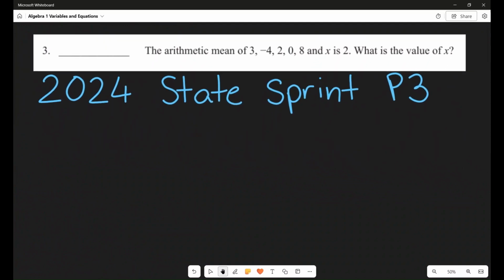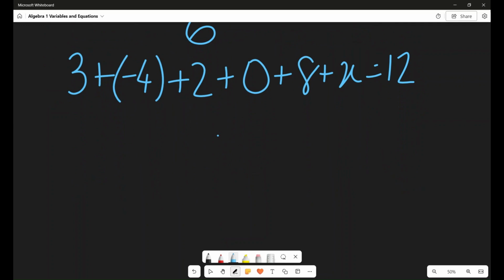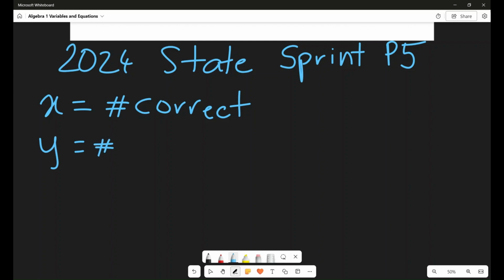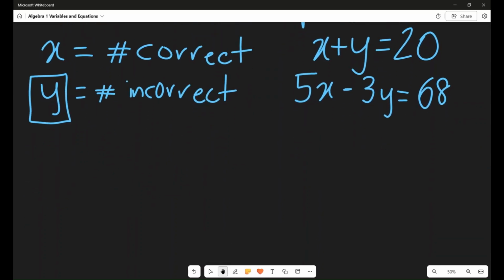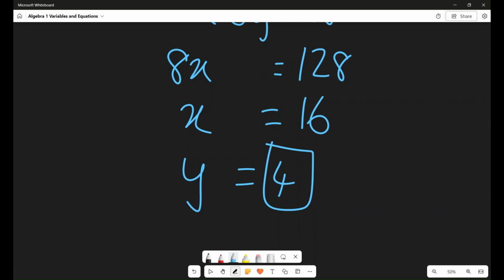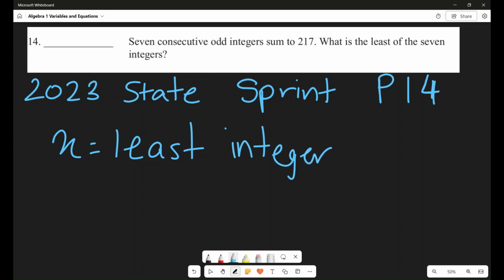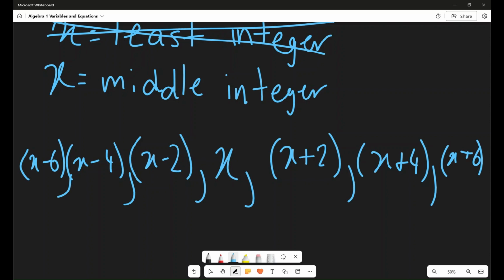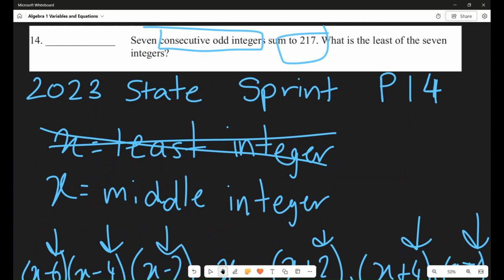Algebra 1 Variables and Equations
The beginning to competitive algebra ...